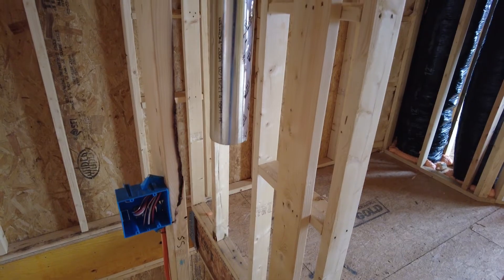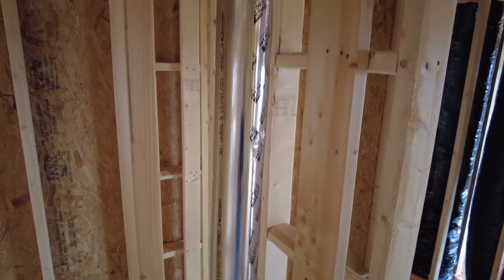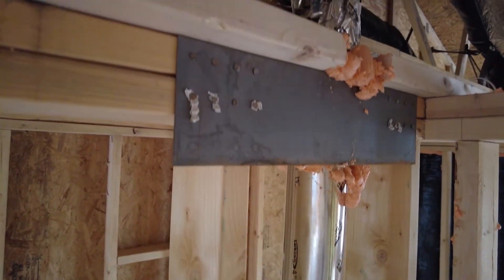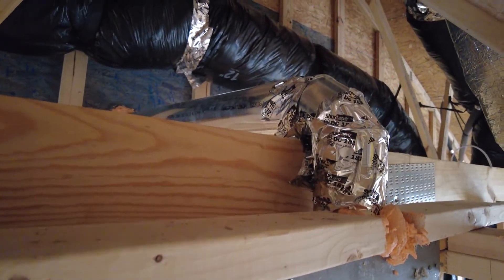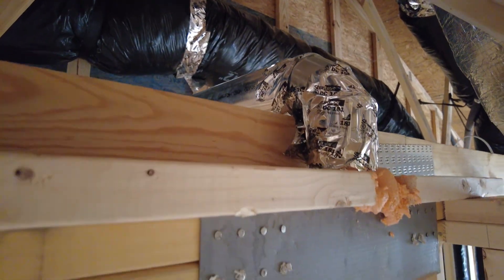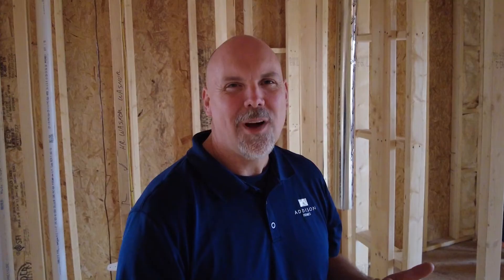Dryer Venting | Potential Issues & Best Practices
Discover what some of the potential issues are with code-built dryer venting and how they compare to industry best practices.